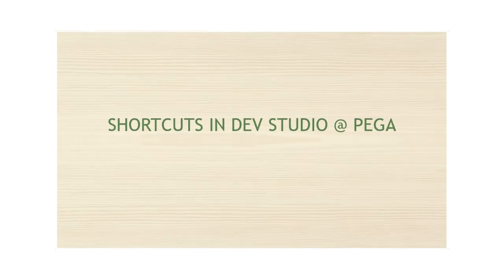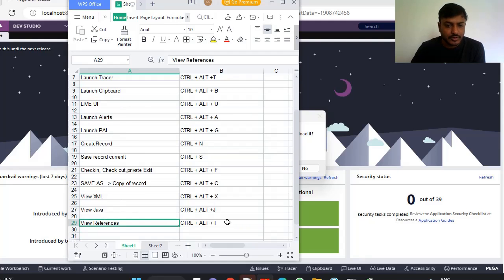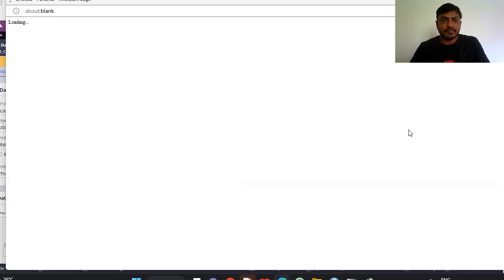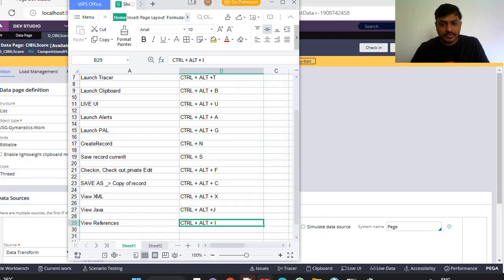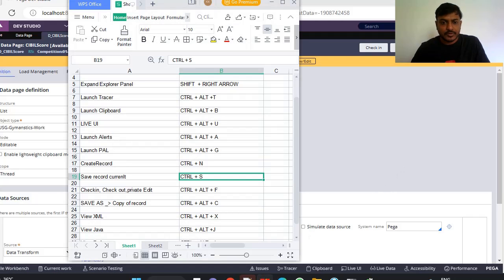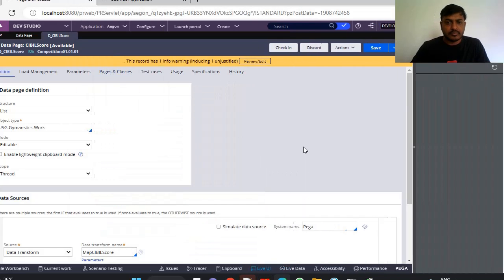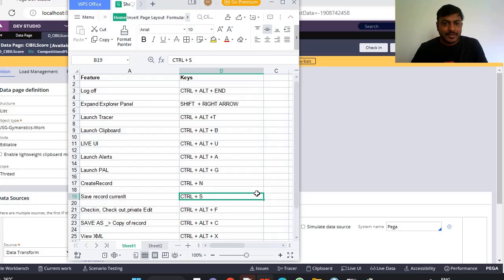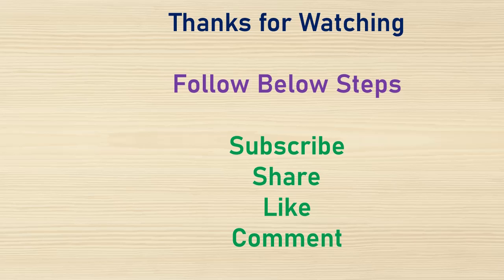73. DEV STUDIO Keyboard Shortcuts in PEGA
Learn keyboard shortcuts in pega.

instead of using touchpad & mouse everytime. learn in quick time to reduce developer time.